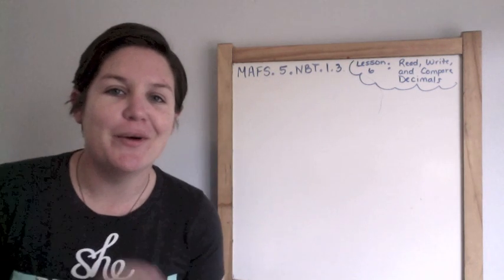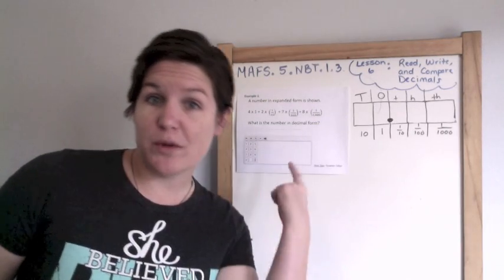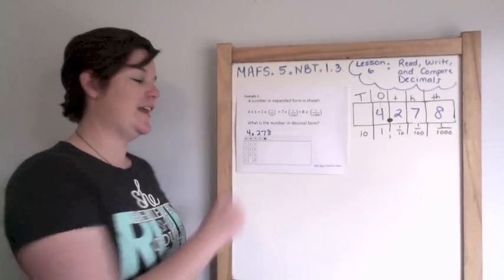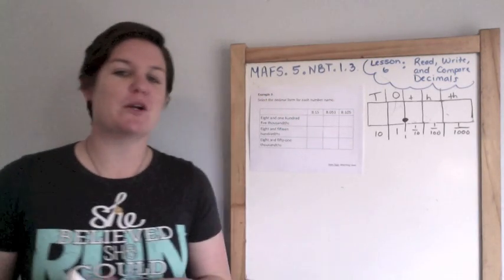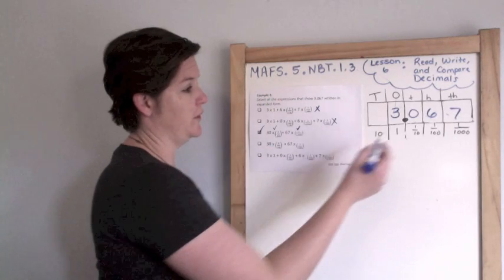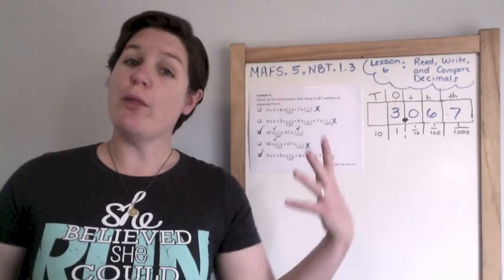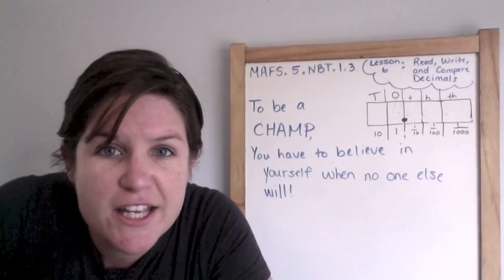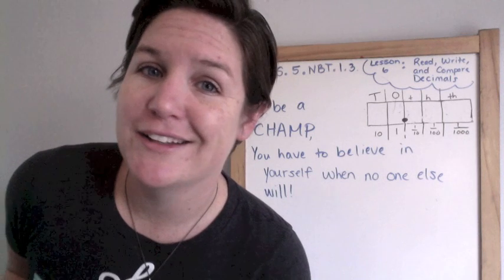How to Pass the Math FSA (5th) - Read, Write, and Compare Decimals